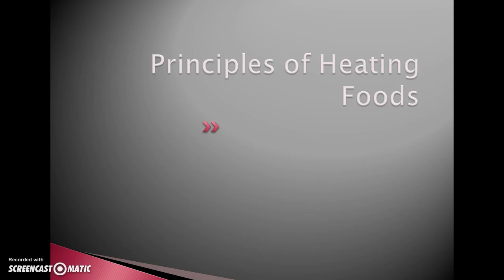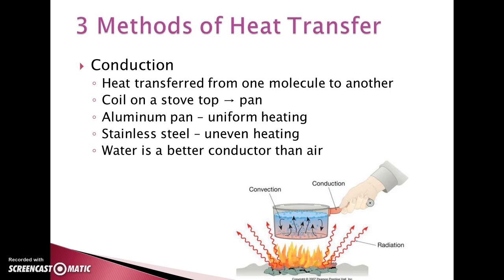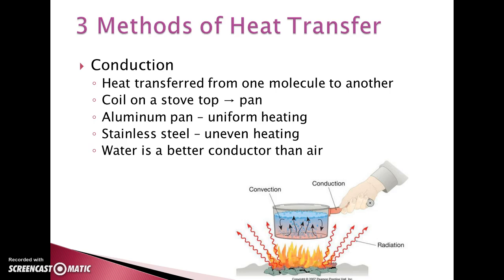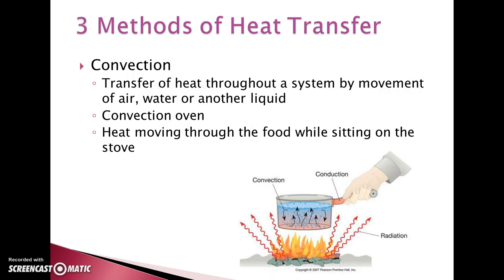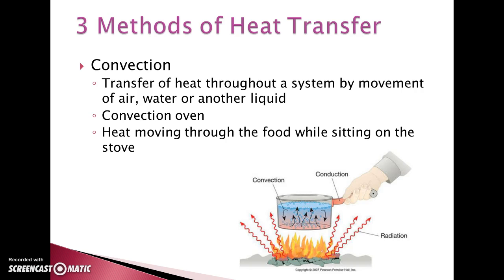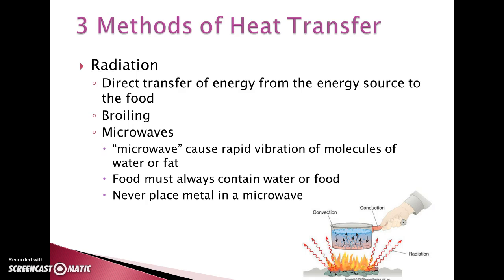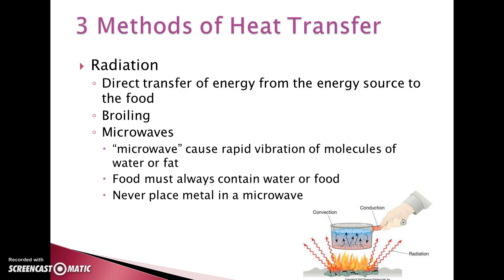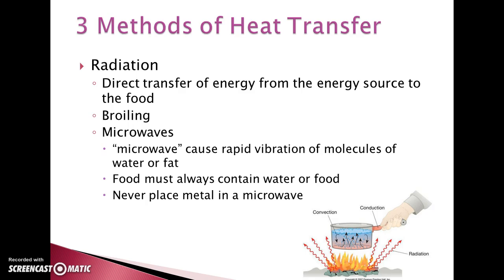Food Preparation: Part 2